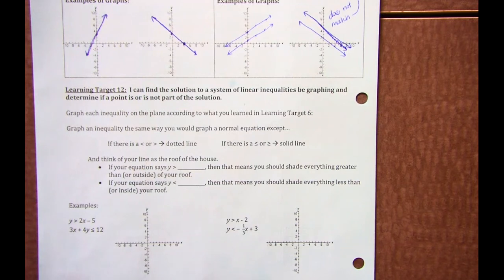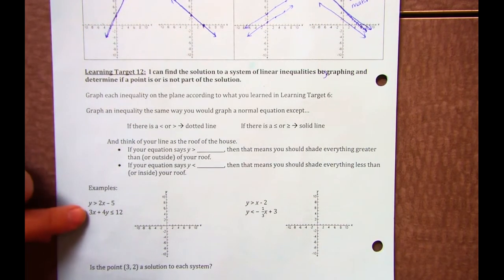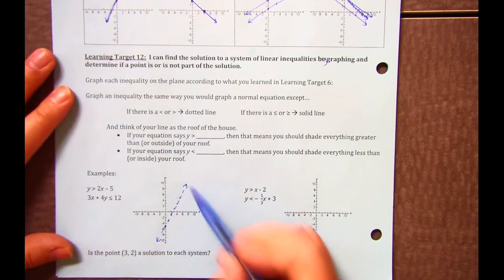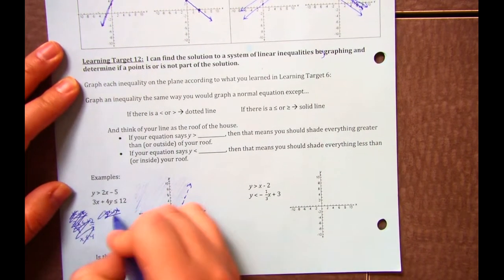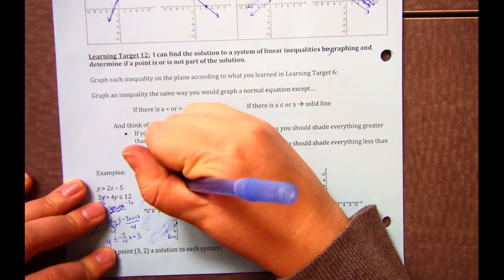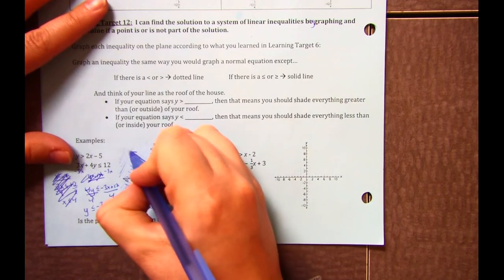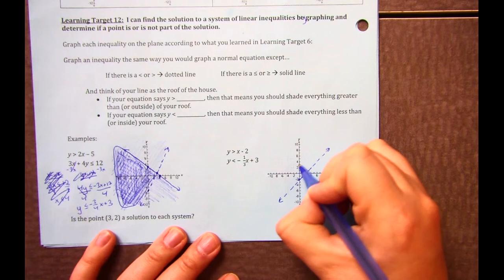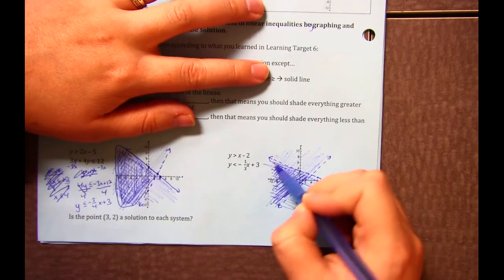Solving Systems of Inequalities